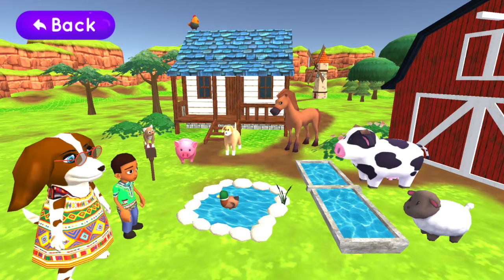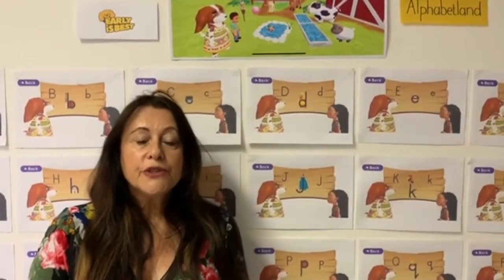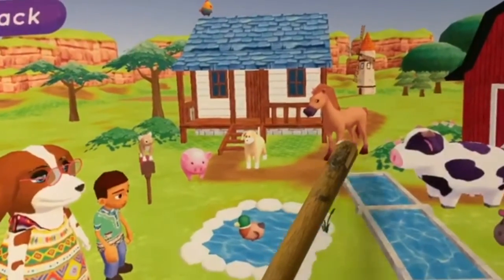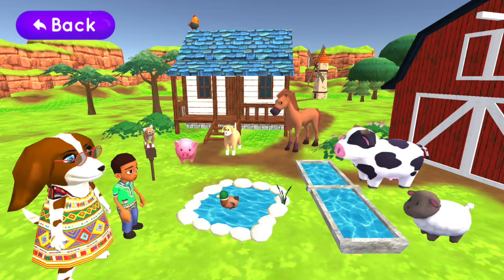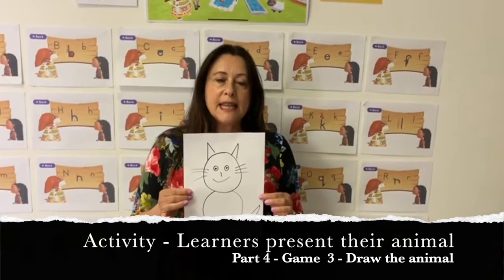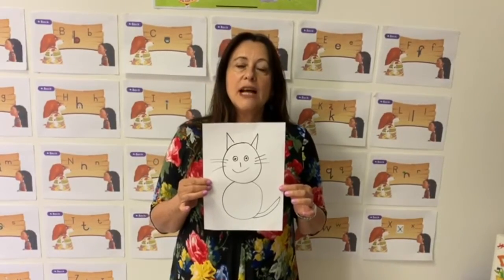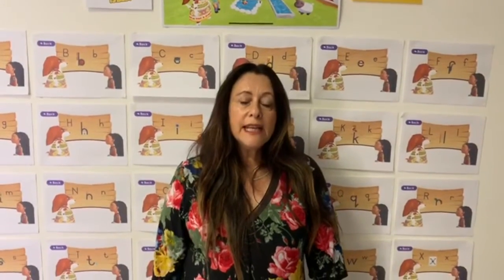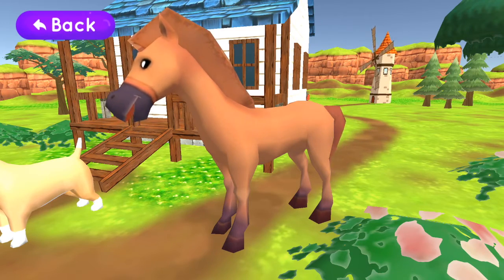EIB Alphabetland - Farm Scene - caregiver & teacher - tutorial 2019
In this video Beverley Berger teaches the parents and caregivers how to teach the learners, Early is Best Education's Alphabetland - farm scene. The learner will increase their vocabulary, while learning the names and sounds of the animals on the farm. This video includes tips and some fun and interactive class games that will ensure that the learners have fun while they learn. For more information on early is best education and learning the alphabet with Alphabetland, go